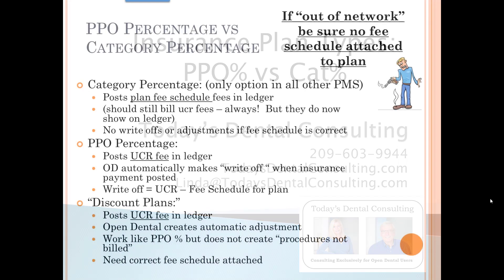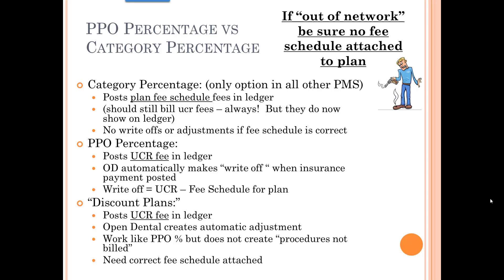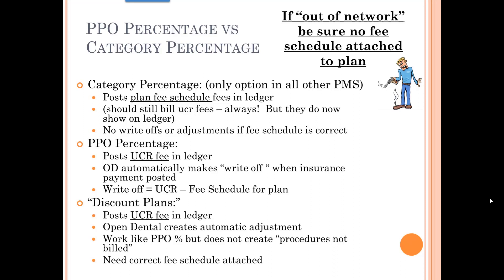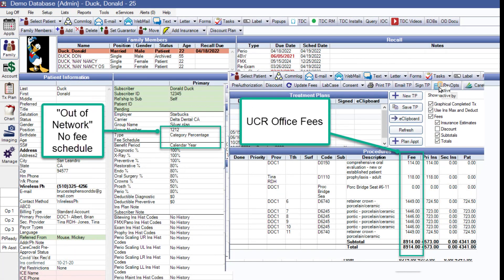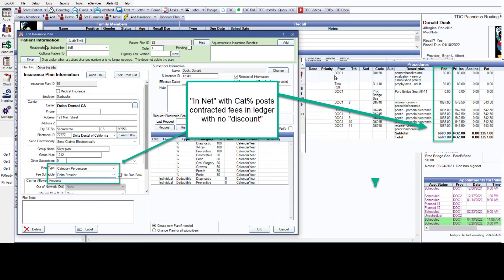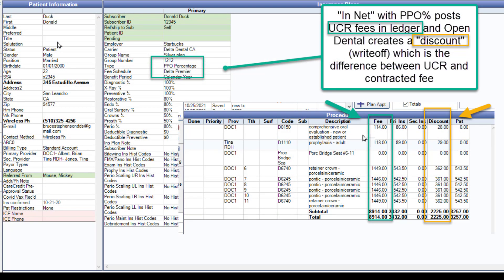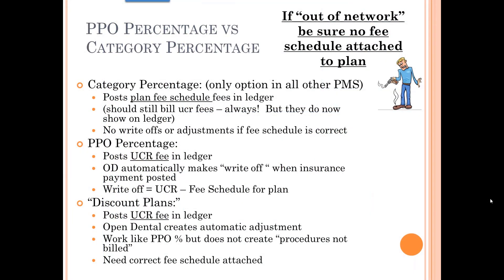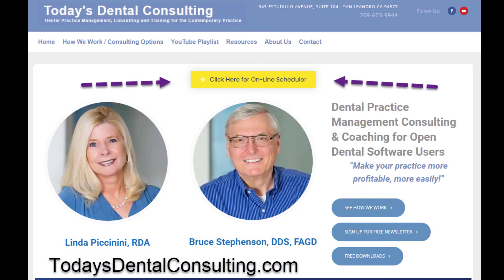Insurance Plan Types in Open Dental - PPO Percentage vs Category Percentage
When setting up insurance plans in Open Dental, people are often confused about Category Percentage versus PPO Percentage.  This video offers a brief description of the differences.